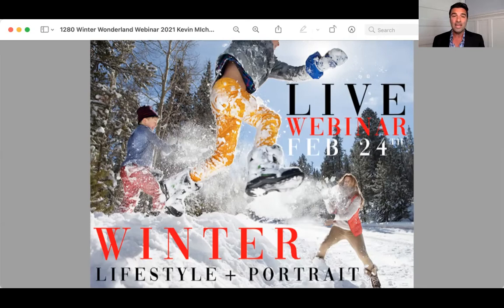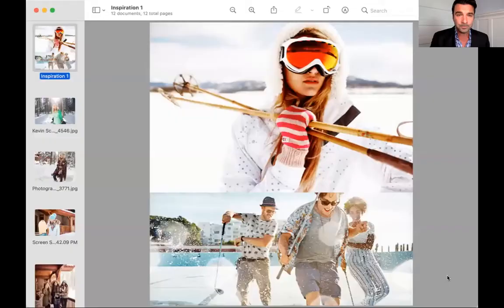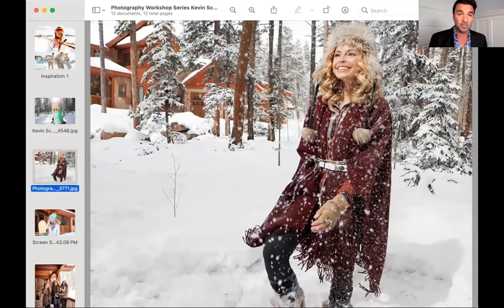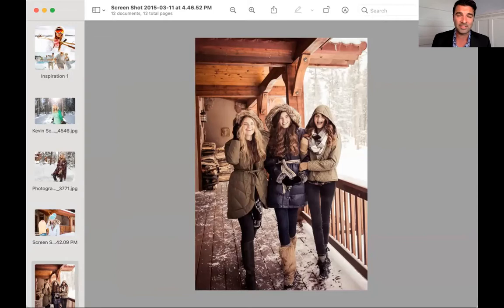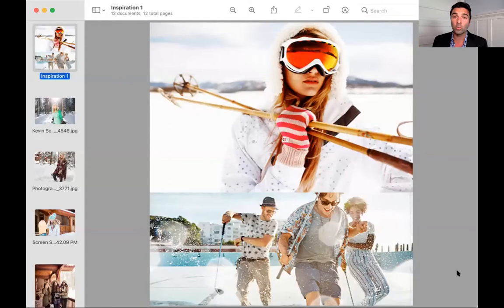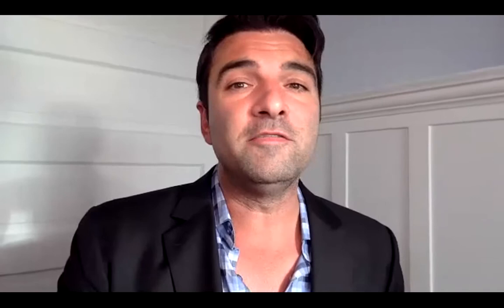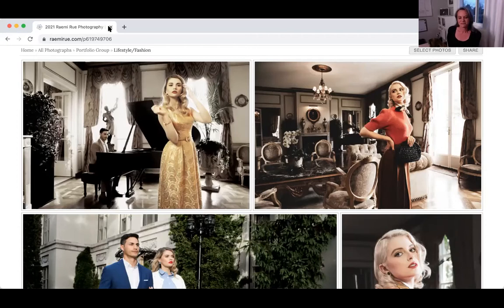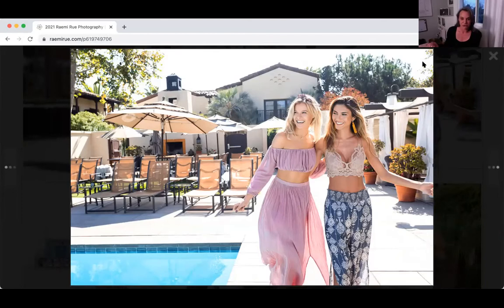"Winter Portrait, Lifestyle & Sports Photography"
Mastering Winter Portrait, Lifestyle & Sports Photography with a World Renowned Celebrity Fashion Photographer

Topics We Will Cover:

1) Telling Photographic Stories in the Snow!!

2) Winter Lifestyle Photography

3) Photographic Lighting a Winter Scene

4) Portrait Photography

5) Winter Sports Photography

6) Incorporating Winter Imagery to round out your portfolio

7) Creating Epic Caught in the Moment Imagery

8) Booking Winter Locations

We will go in depth about each aspect of these Elements for Success as a Photographer and
reveal secret strategies for your success!

Directed by a Successful Celebrity Fashion Editorial Photographer, Executive Producer & TV Director who has been published in over 180 Magazine Editorials and photographs 6 figure Ad Campaigns.